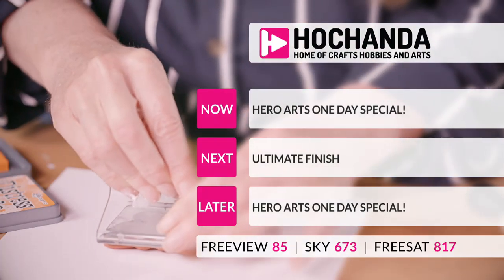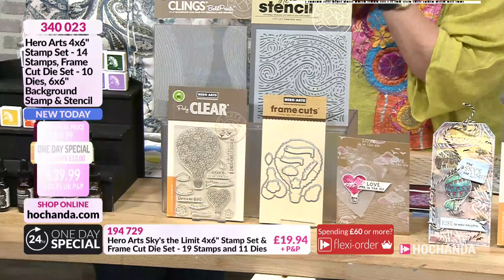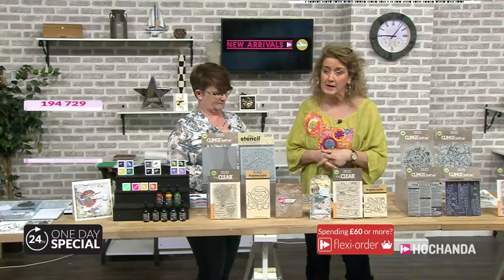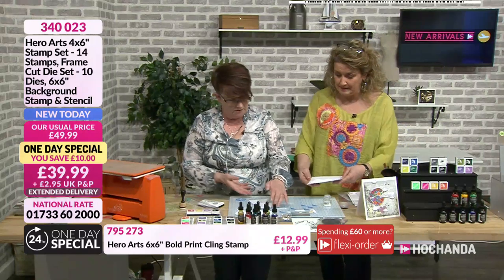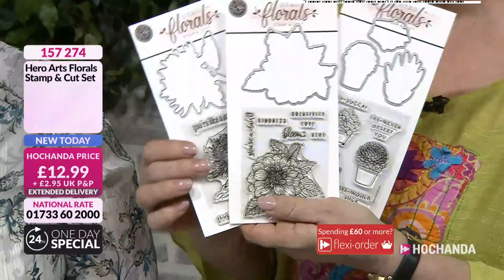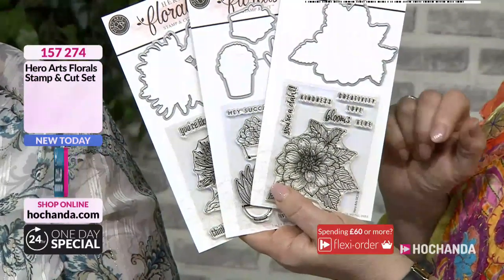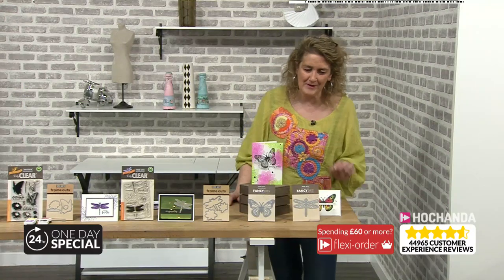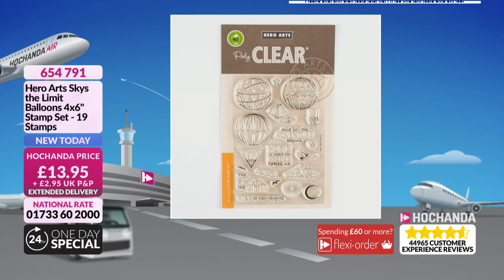Hero Arts! Paper Crafts and Mixed Media Hints and Tips at Hochanda.com